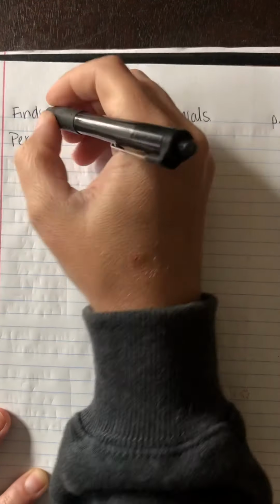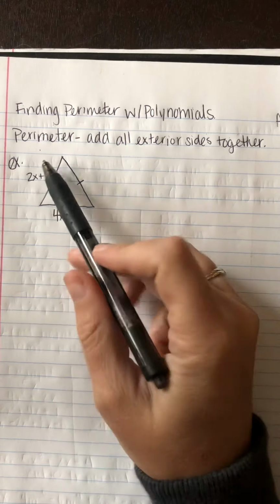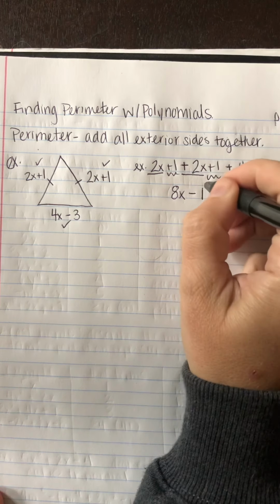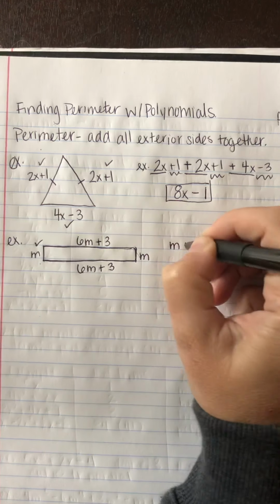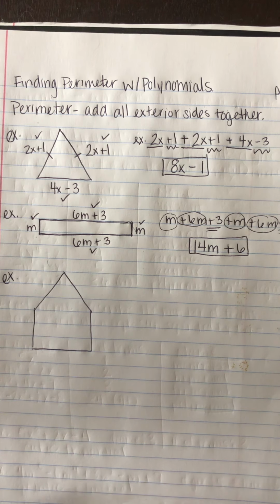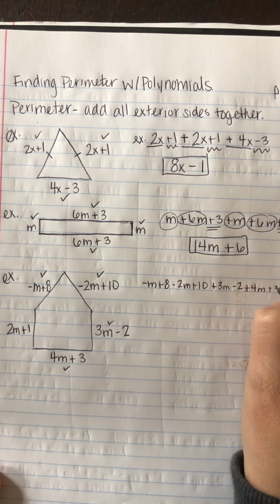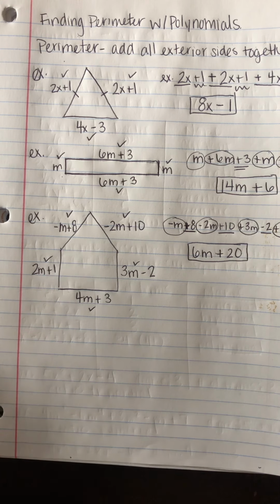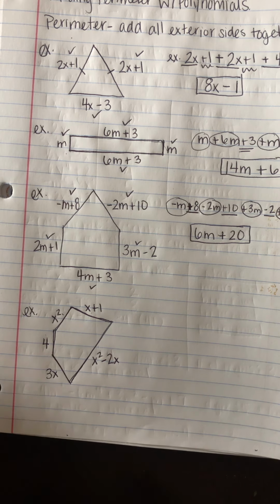Pg. 27 Perimeter with Polynomials